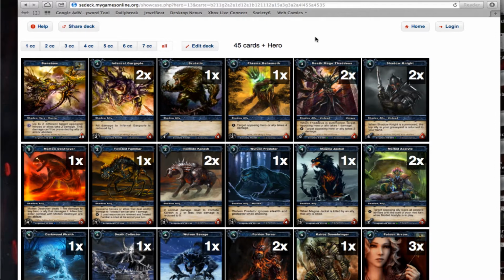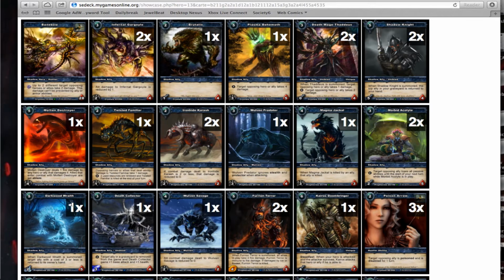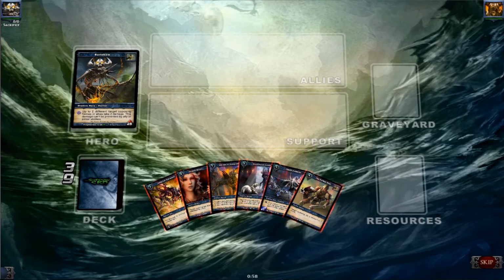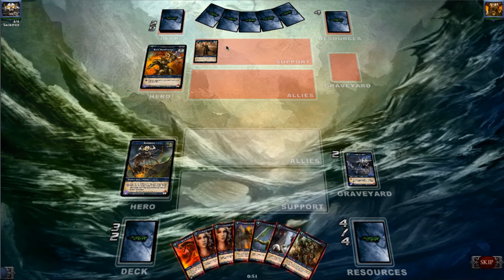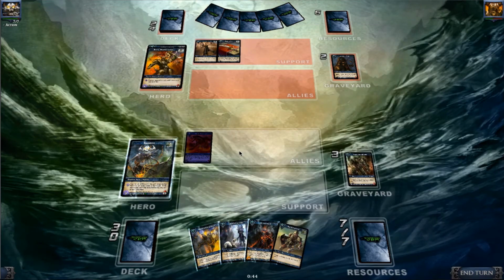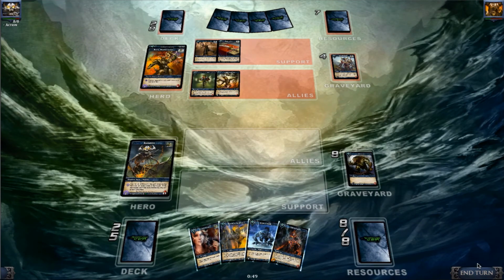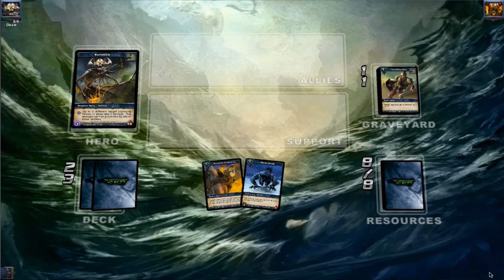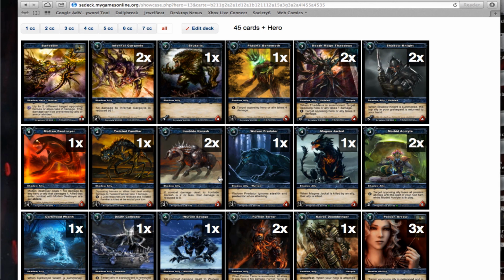Shadow Era: Building a Deck (Banebow) - Part 3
Check out part 3 of Building a Banebow Deck for great deck building advice!